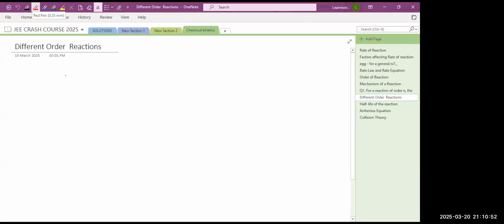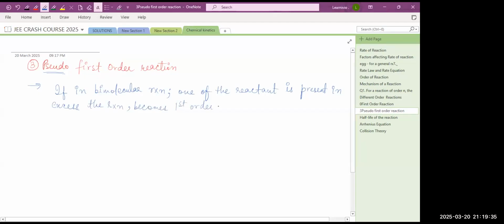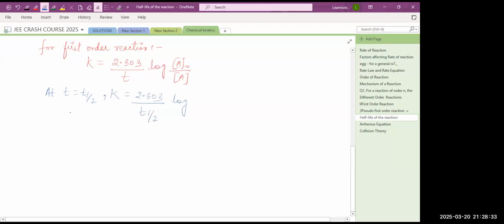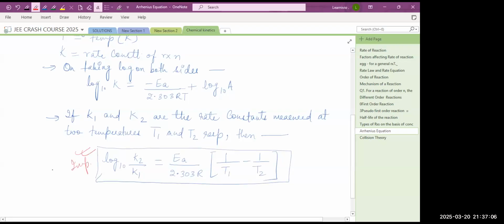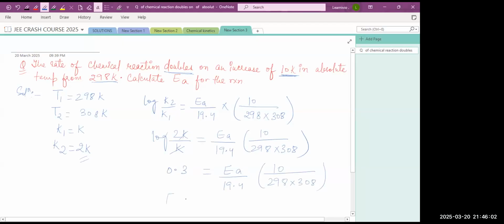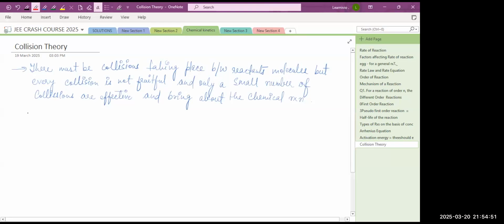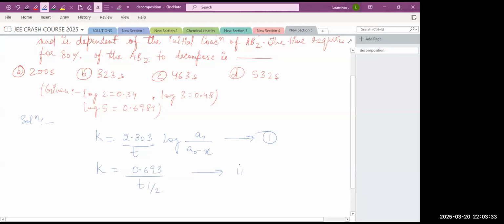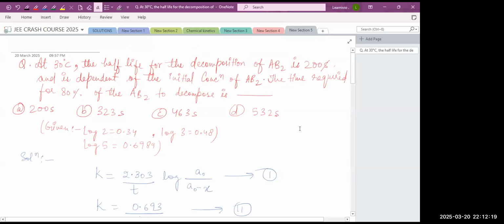Learnivio | Chapter : Chemical Kinetics | Rate Law Expression | Lect | JEE CRASH COURSE 20-03-2025